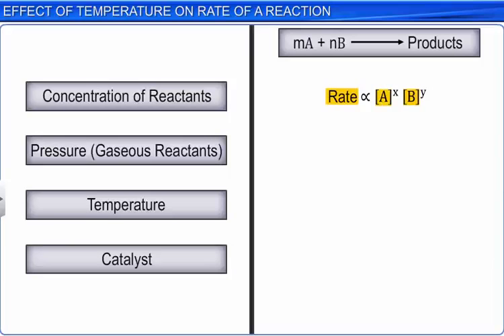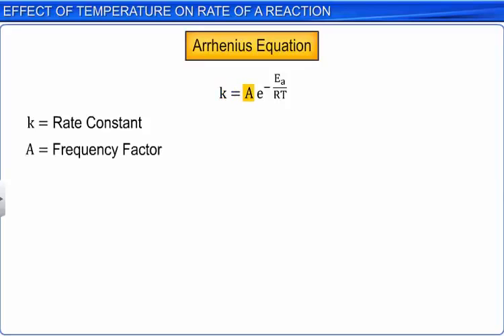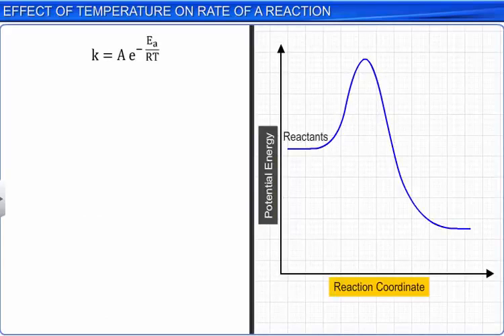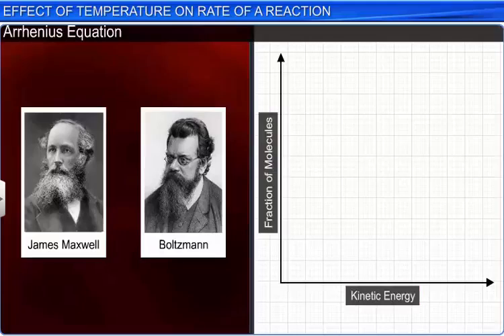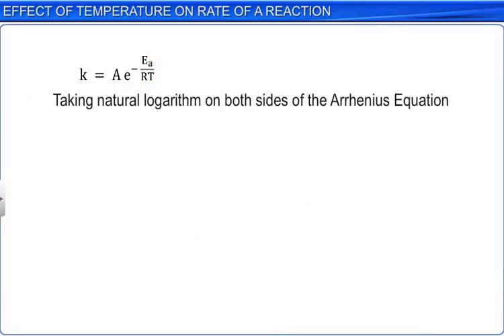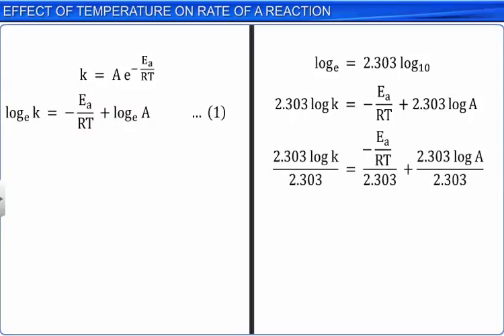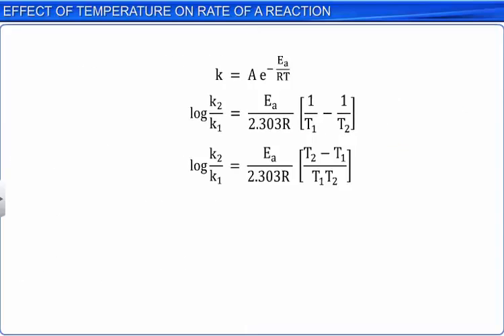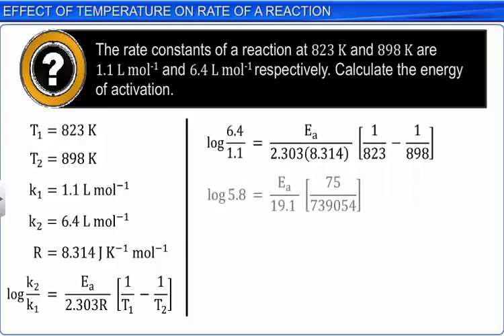3.8 Effect of temperature on rate of a reaction